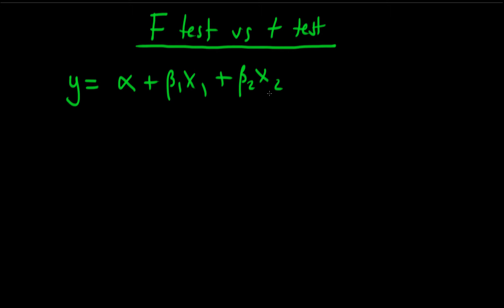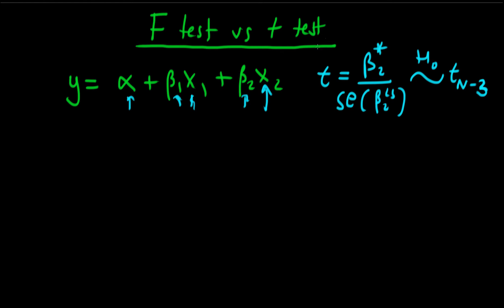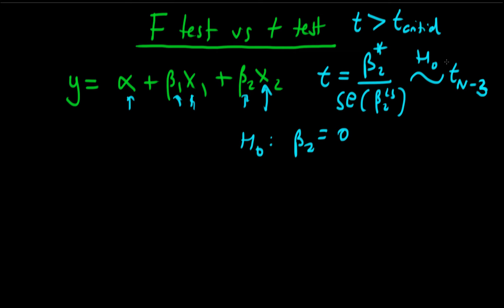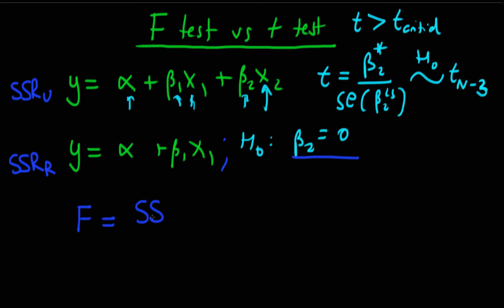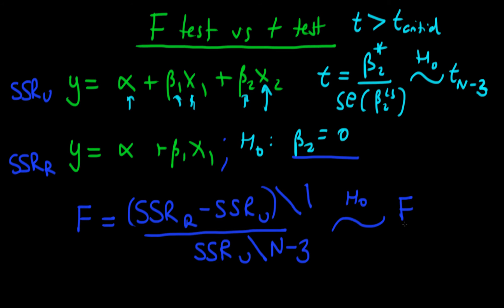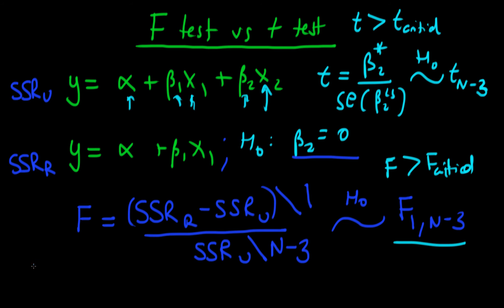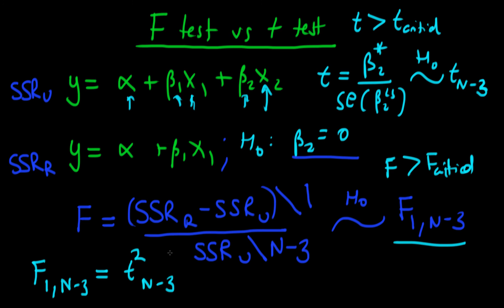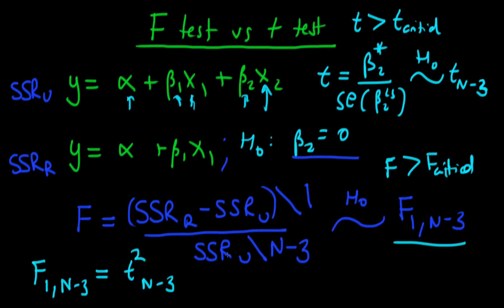F test - the similarity with the t test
This video explains what is the similarity between the t and F tests. for course materials, and information regarding updates on each of the courses. Quite excitingly (for me at least), I am about to publish a whole series of new videos on Bayesian statistics on youtube. See here for information Accompanying this series, there will be a book